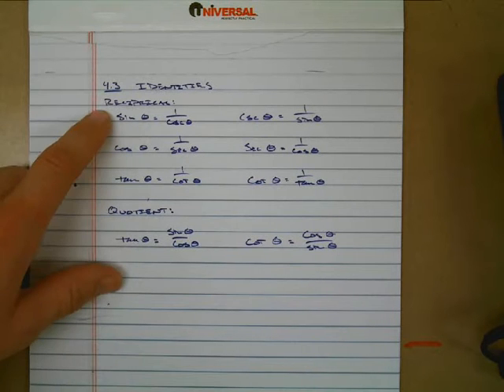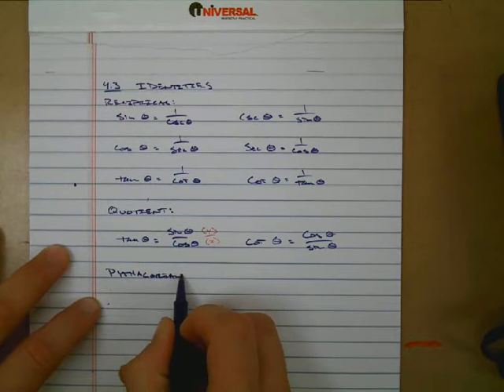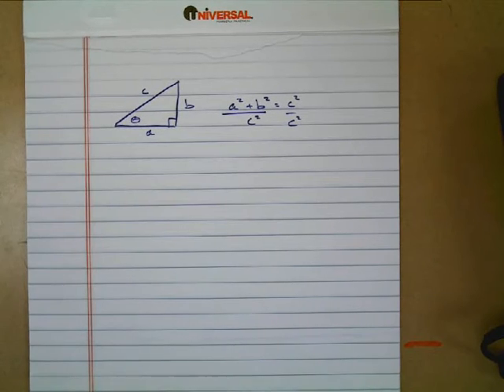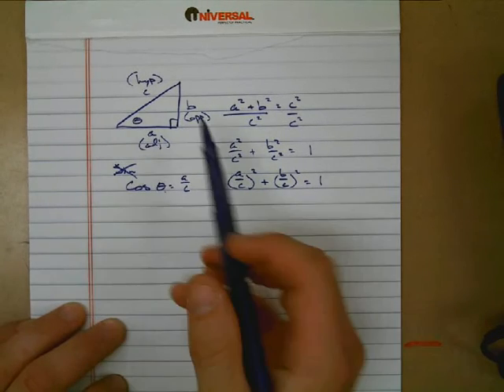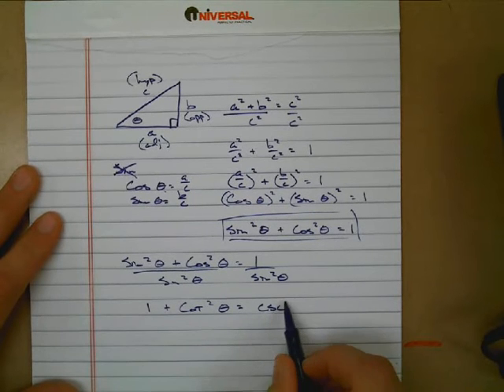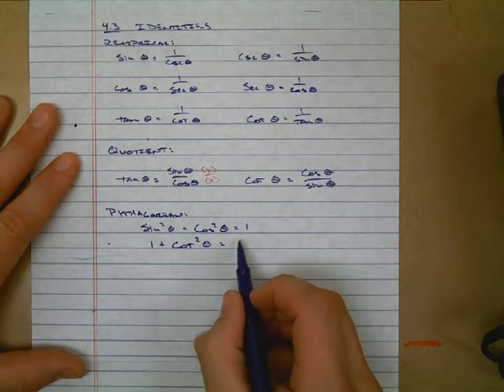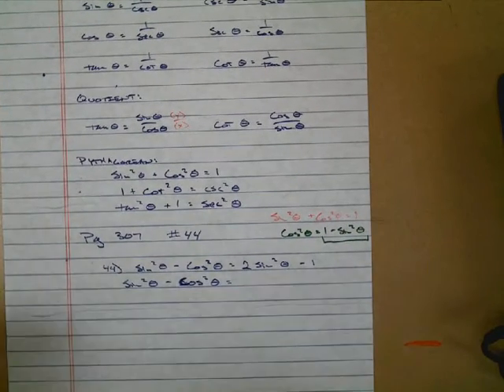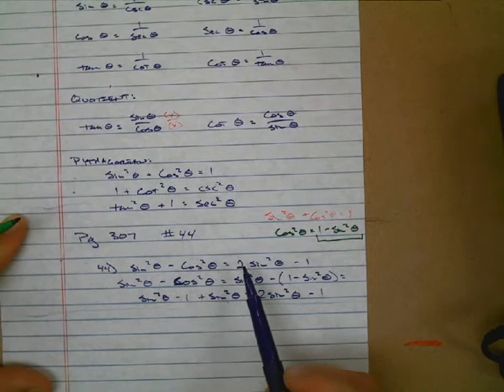Wednesday Notes Identities